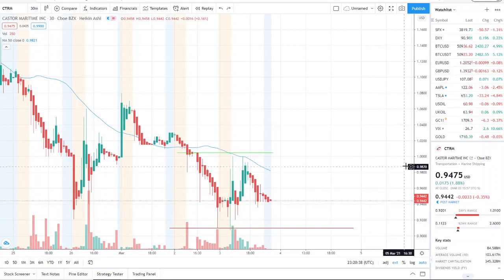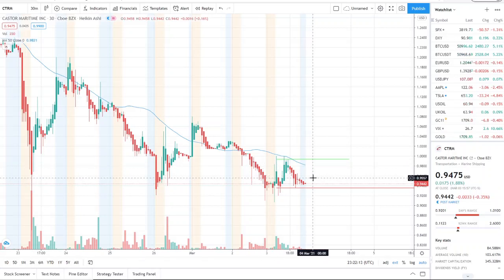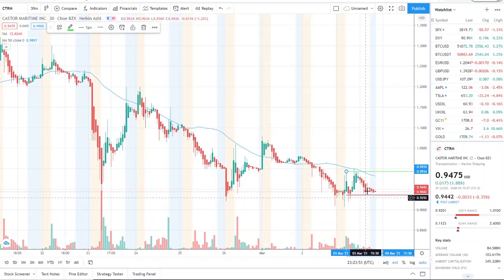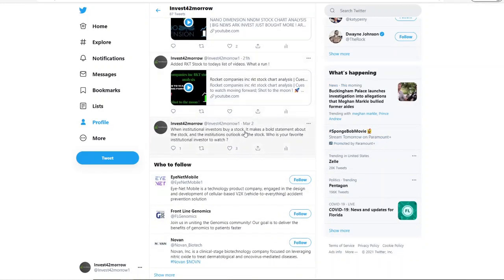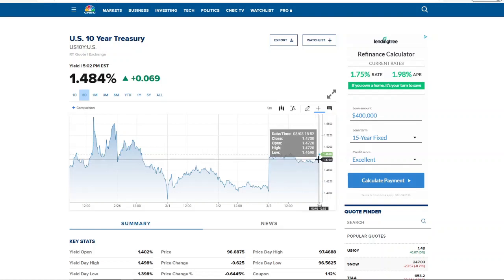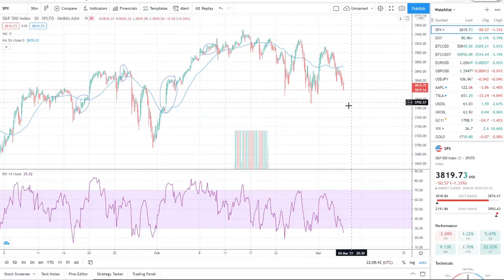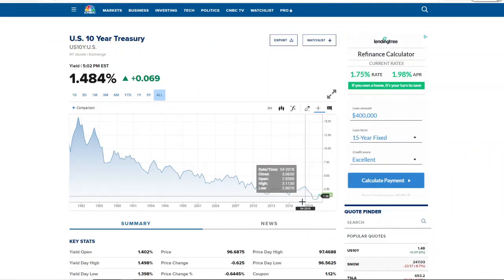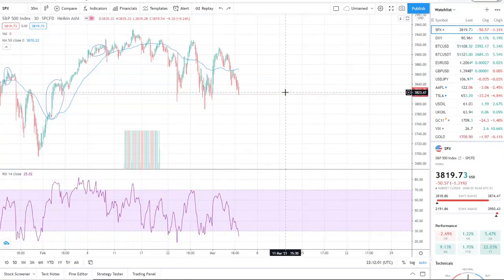CASTOR MARITIME INC CTRM STOCK CHART ANALYSIS | COULD IT GET BACK INTO BULLISH TERRITORY ?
CASTOR MARITIME INC CTRM STOCK CHART ANALYSIS | COULD IT GET BACK INTO BULLISH TERRITORY ? CASTOR MARITIME INC CTRM STOCK CHART ANALYSIS | COULD IT GET BACK INTO BULLISH TERRITORY ?

to talk stocks that could grow your portfolio to new levels.